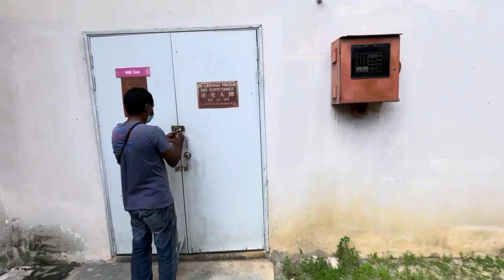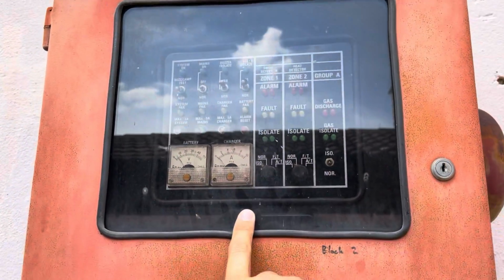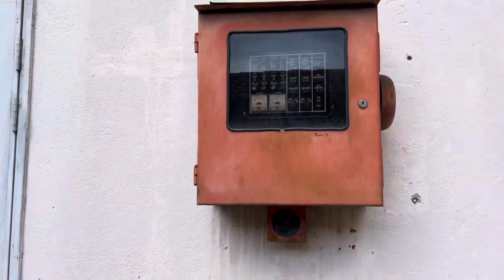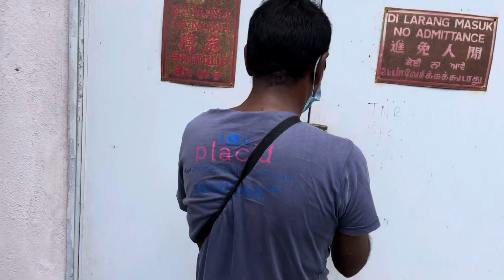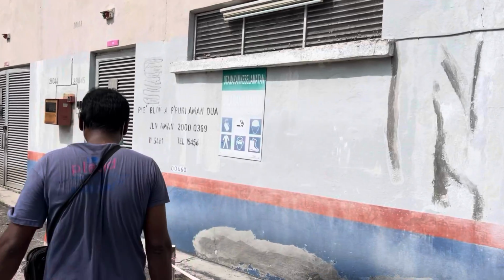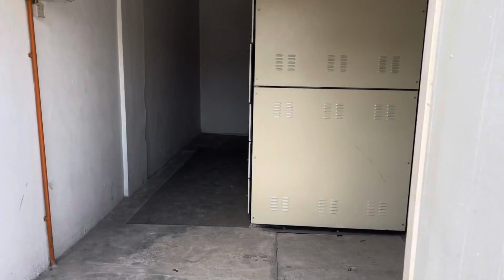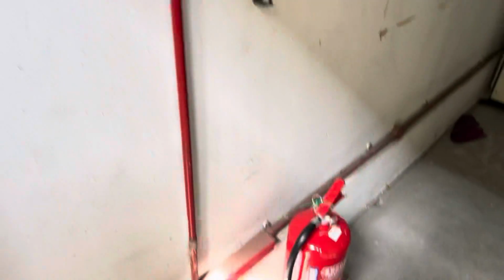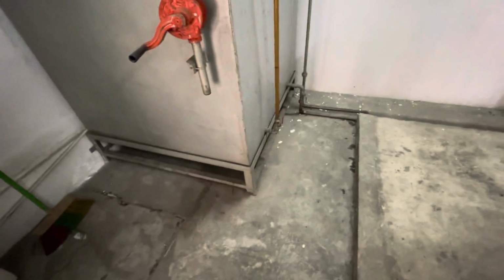Aman Dua Condo checking